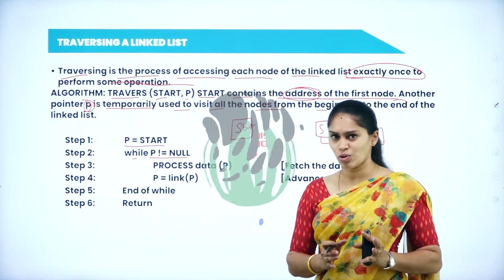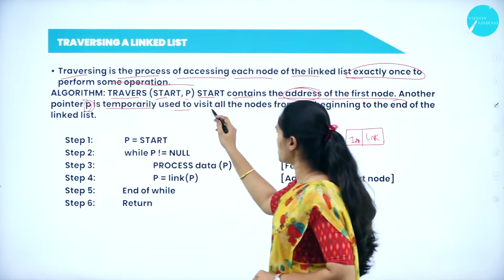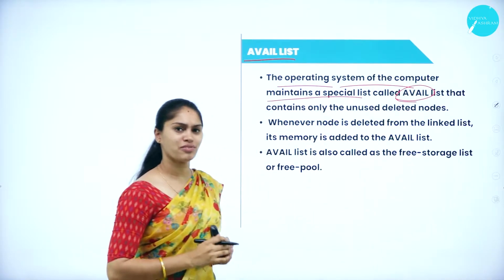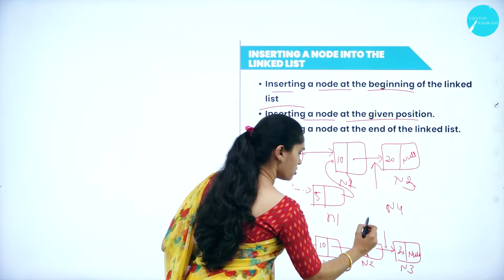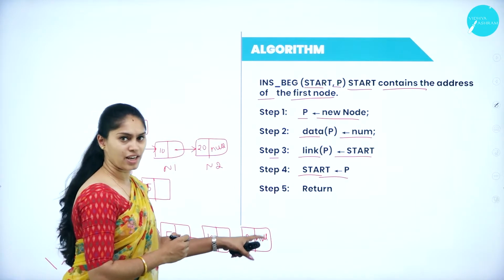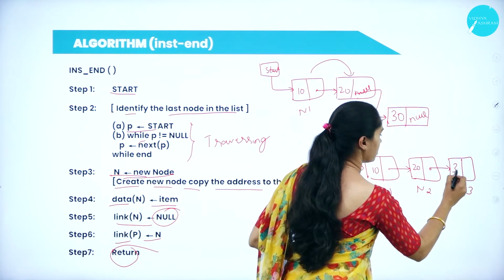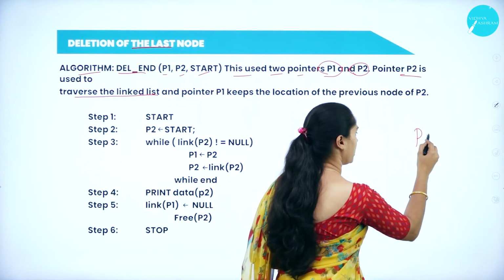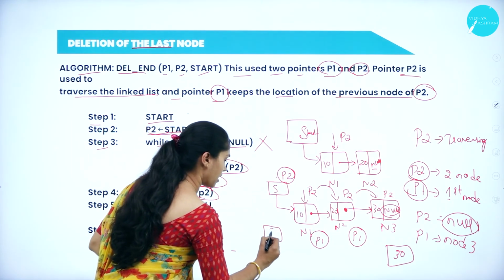DAY 37 | COMPUTER SCIENCE | II PUC | DATA STRUCTURES | L10